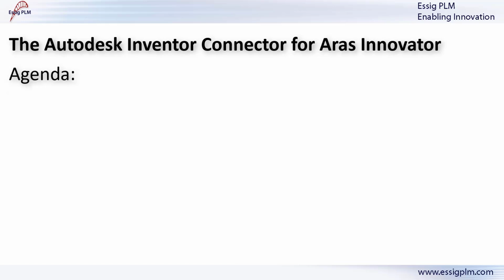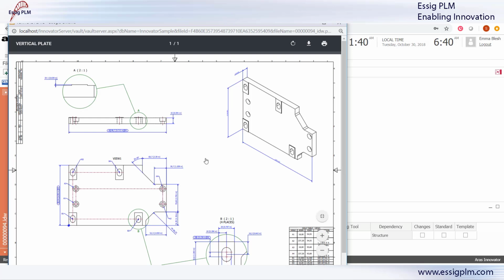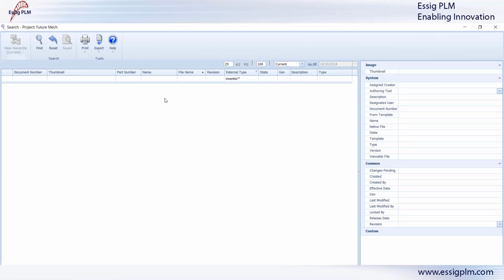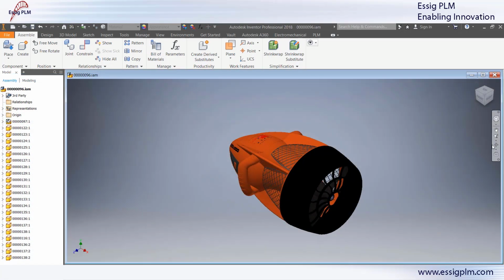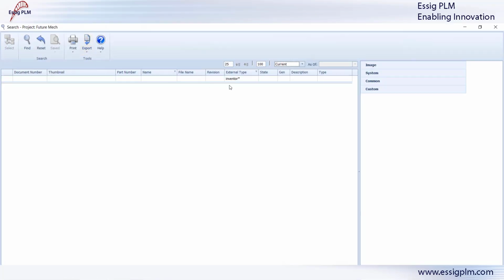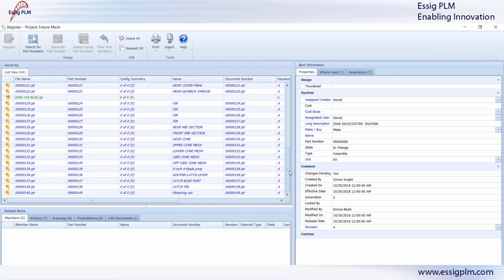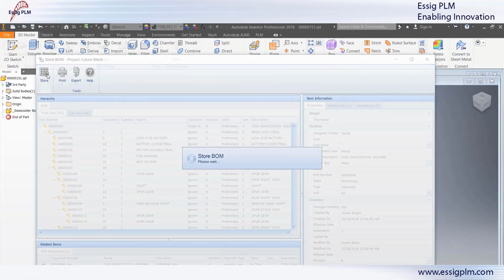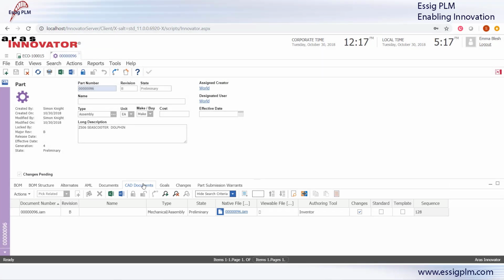Inventor Connector Aras Overview